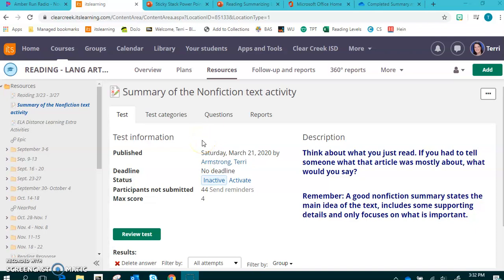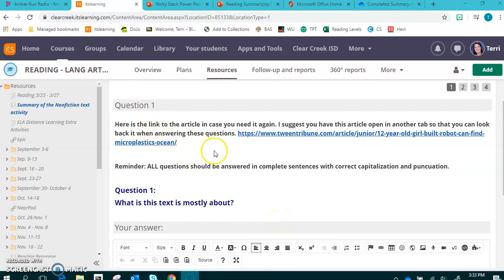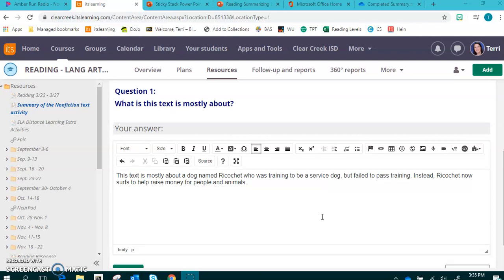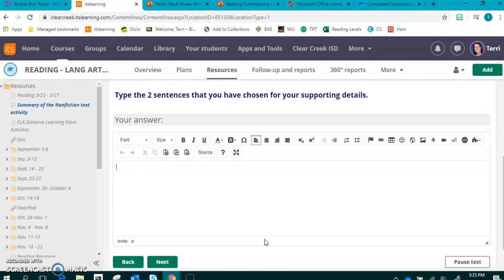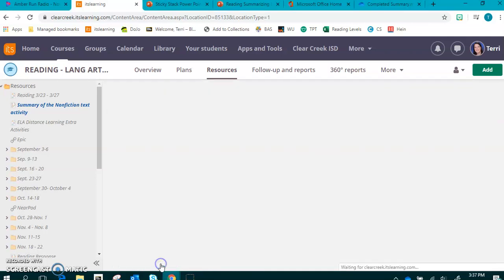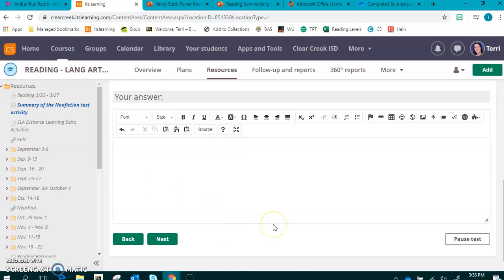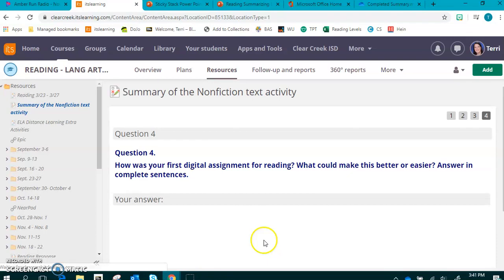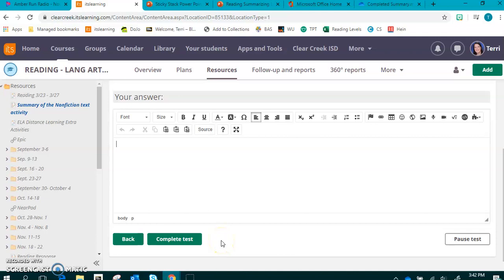Turning in your reading work